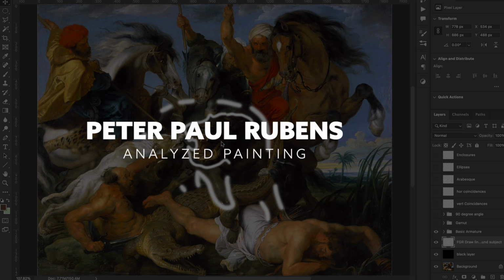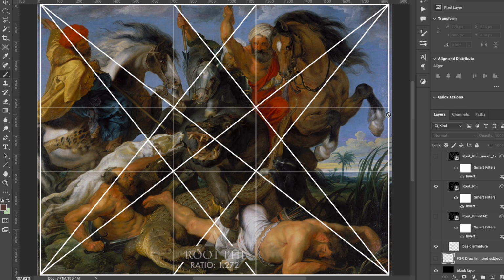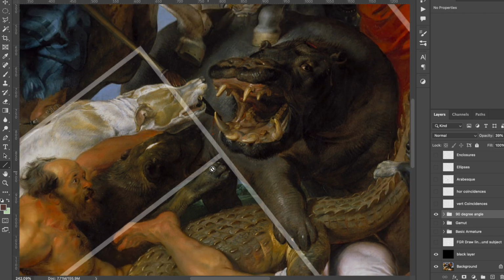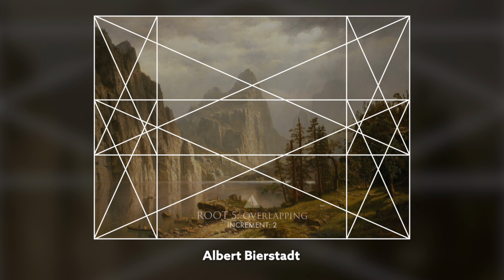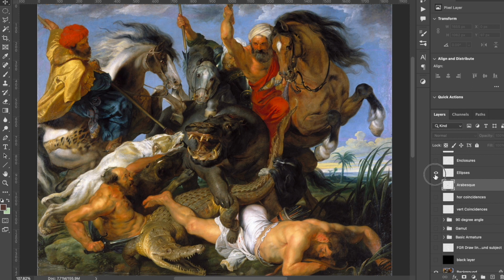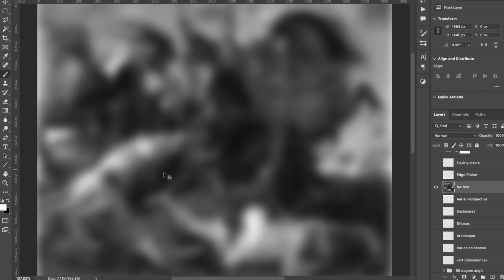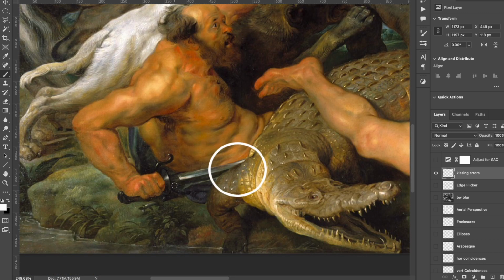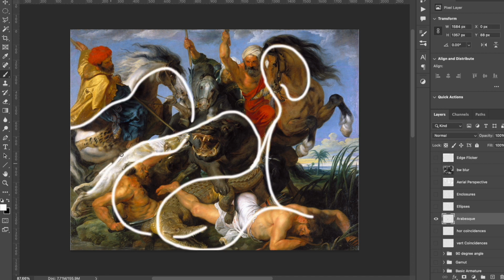Peter Paul Rubens - Dynamic Symmetry and Composition (ANALYZED PAINTING) 2022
Hey everyone, thanks for checkout out this video where I analyze the composition techniques in this masterpiece "The Hippopotamus and Crocodile Hunt" by Peter Paul Rubens. He was one of the best masters at composing a painting with design techniques and dynamic symmetry. How did he do it though? Did he make any mistakes? How can we apply this to our own art? Watch now and find out!

Topics Covered:
Peter Paul Rubens
The Hippopotamus and Crocodile Hunt
oil painting
masterpiece
analyzed
Composition
Design Techniques
Gestalt Psychology